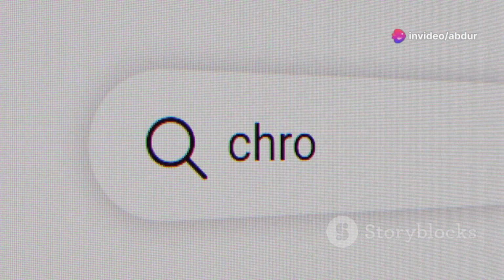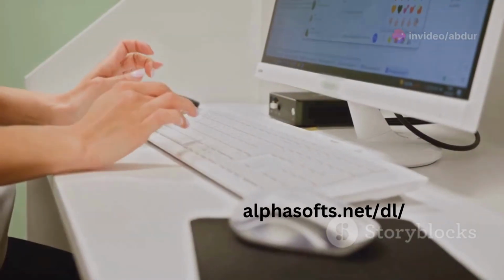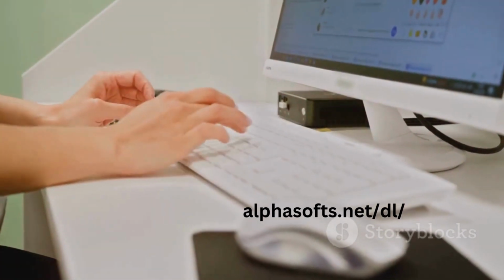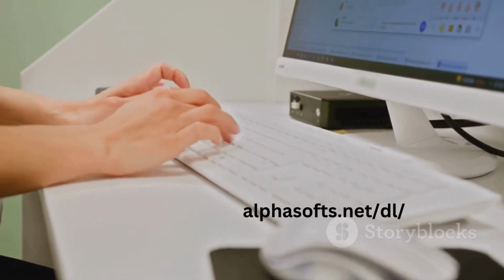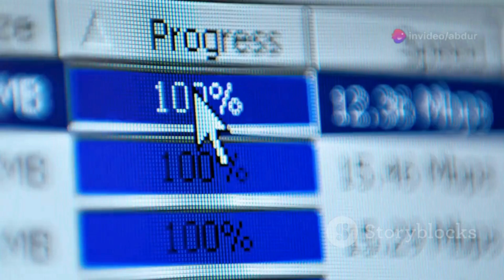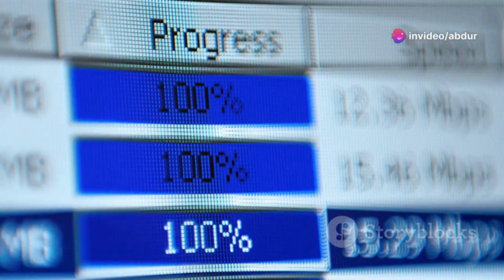How to download and install Eset Nod32 Antivirus License Key?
Download Link is always in first comment.